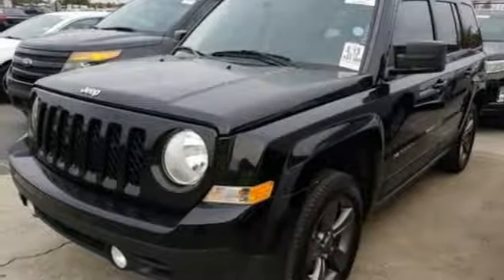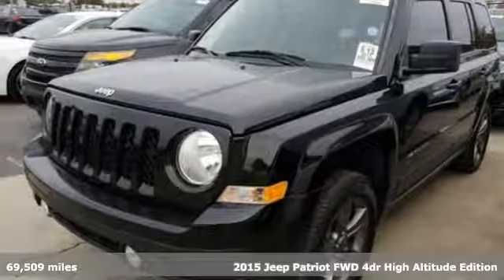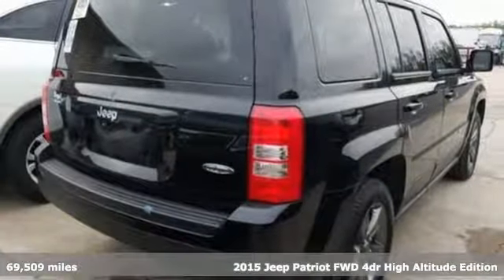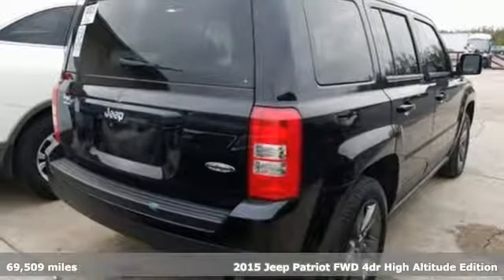2015 Jeep Patriot Summerville, SC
Year: 2015
Make: Jeep
Model: Patriot
Trim: High Altitude
Engine: 2.0L I4 DOHC 16V Dual VVT
Transmission: CVT
Color: Black
Interior: lt pebble beige dk slate
Mileage: 69509
Stock #: F8743
VIN: 1C4NJPFA9FD210030
Certified.brCertification Program Details: 3 month/3000 Miles Certified Warrantybr*ONE OWNER, *Certified Pre-Owned 3 month/ 3,000 Mile Warranty, *BLUETOOTH, HANDS-FREE, *SUNROOF/MOONROOF, *LEATHER, *HEATED SEATS, *USB INPUT, *STEERING WHEEL AUDIO CONTROLS, *ROOF RACK, *NON-SMOKER, *AUX INPUT, *ALLOY WHEELS, *XM RADIO, lt pebble beige dk slate Leather.brbrAwards:br * 2015 KBB.com 5-Year Cost to Own AwardsbrbrIf there is any information or extra photos you need that you don't see listed, we will walk out to the vehicle and text them directly to you! JUST ASK!

Address:
1016 N Main Street